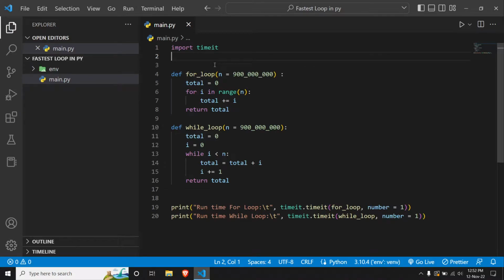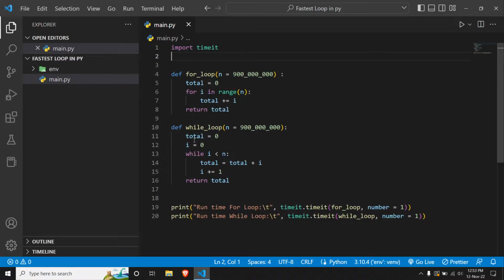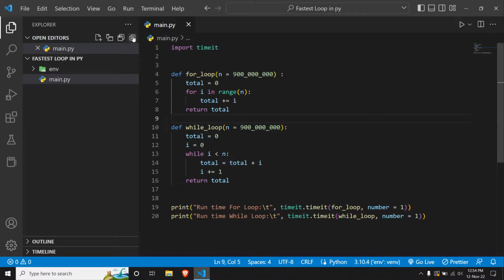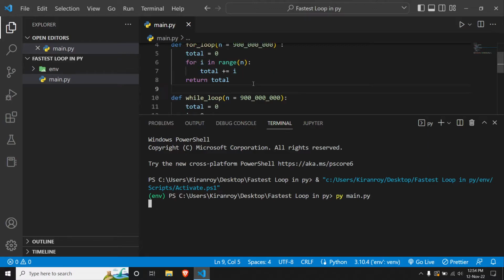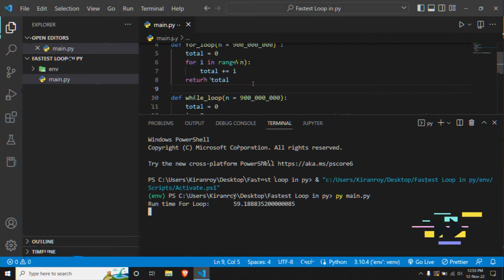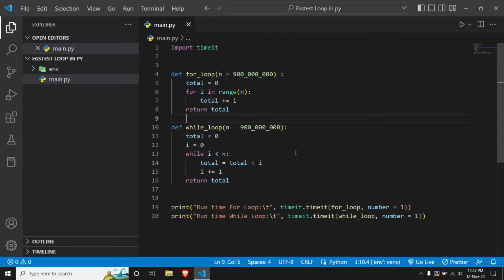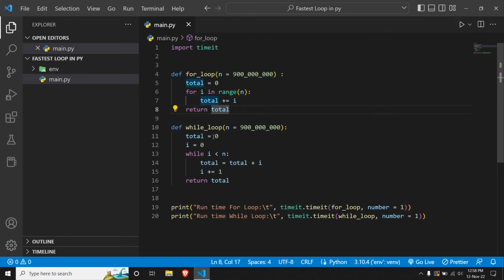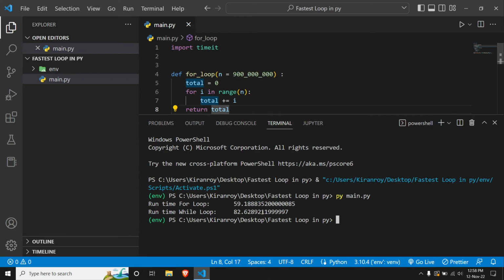PYTHON | The Fastest Loop - Bitter Truth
Which do you think is the faster loop in python? Have a look to find out if it is the for loop or the while loop.

Python is slower than C, owing to the fact that it is an interpreted language and the main CPU must interpret each step in the code to carry out the task at hand. A virtual machine is what is used to run Python. This procedure interprets the bytecode to turn what you've written into something that a computer can understand. The compiled language C is the opposite, which indicates that, unlike Python, the C code is converted into machine code prior to execution.

Do not know how to create a virtual env? Worry not and check this out NOW!

Do not have a GitHub account and unaware of how to create one? Worry not!

Unaware of Repositories and creating one on GitHub? Have a look at steps to create a Repo by clicking,

Want to learn how to push your first code to a repository on GitHub using VS code? Go through,